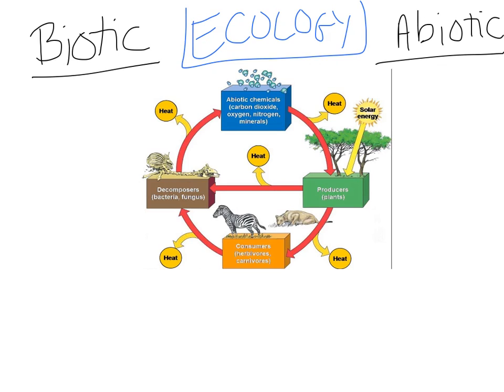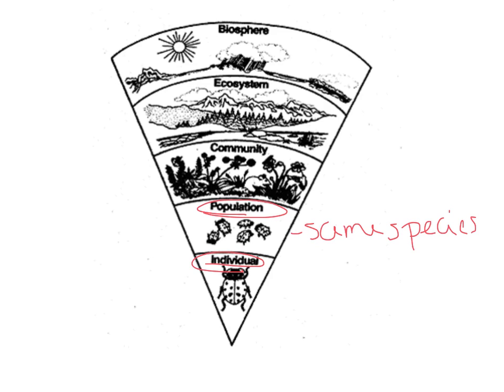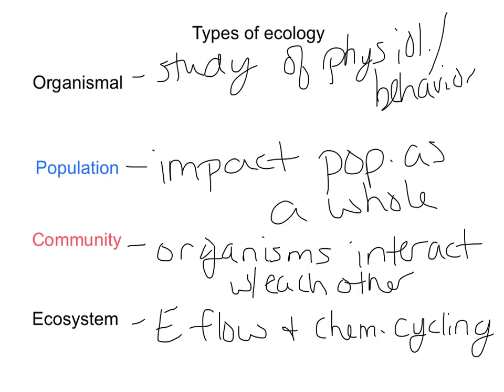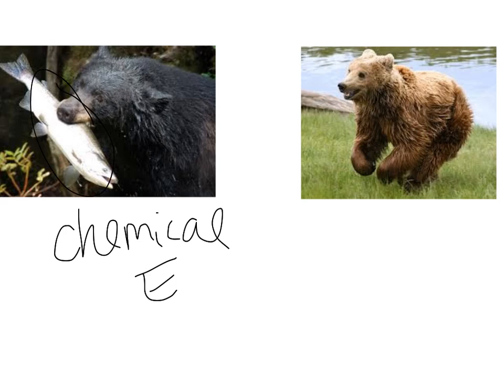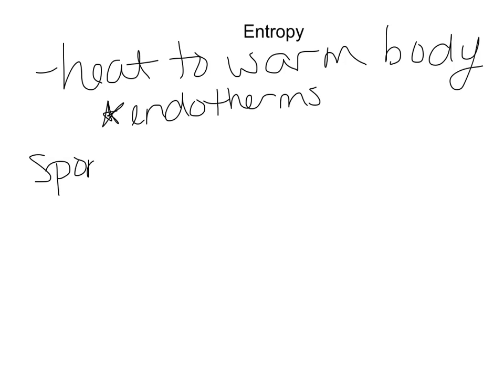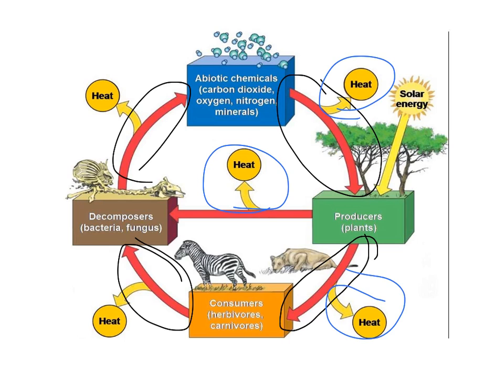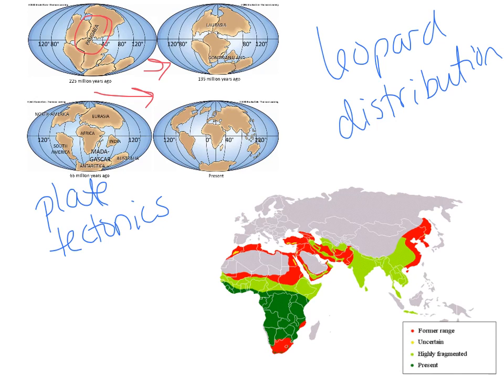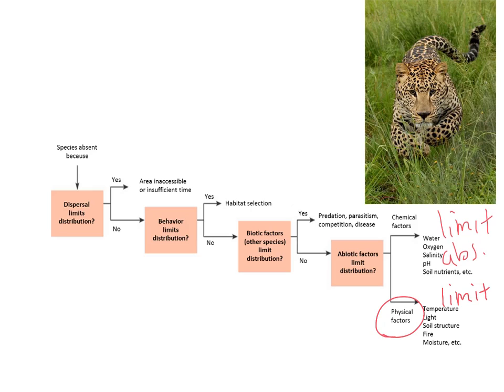AP intro ecology